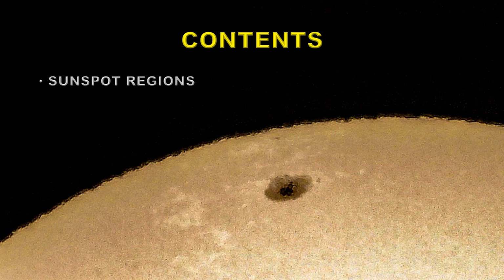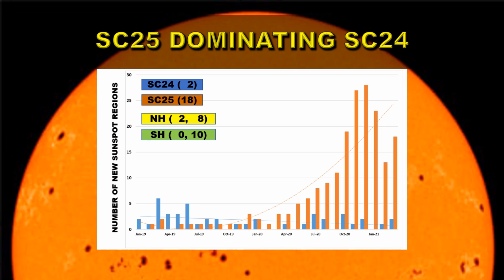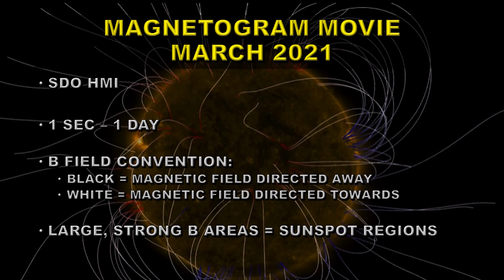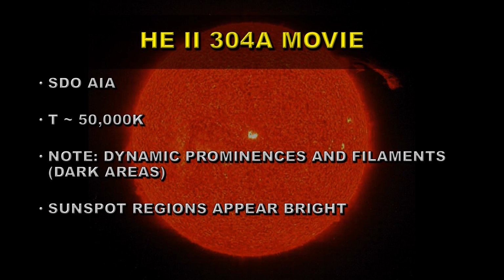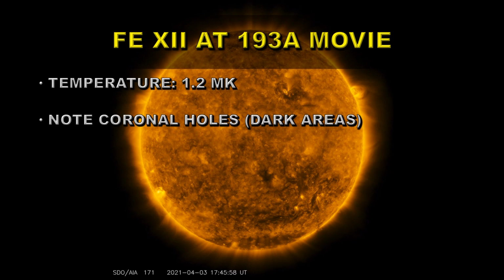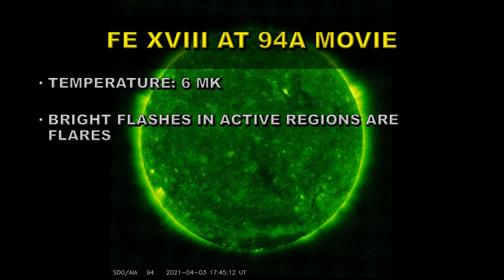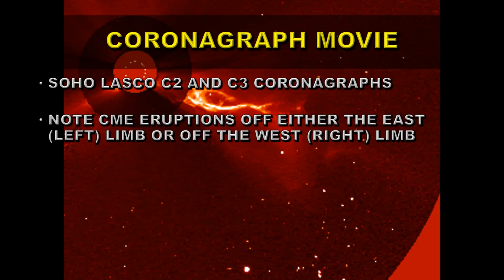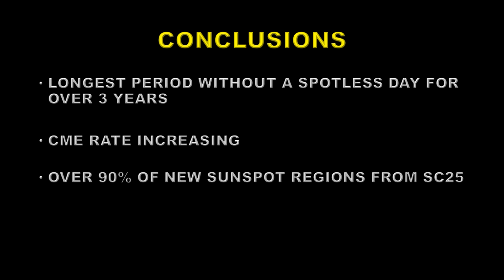SOLAR CYCLE 25 UPDATE - March 2021